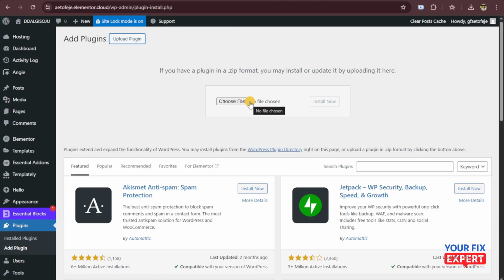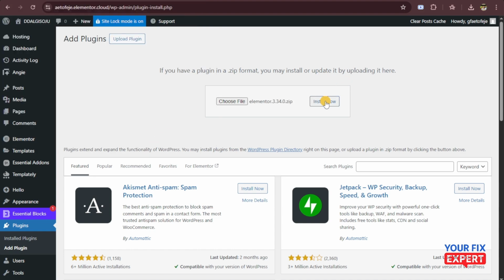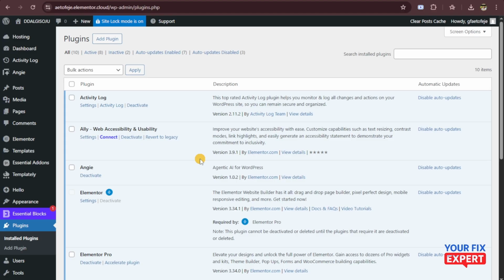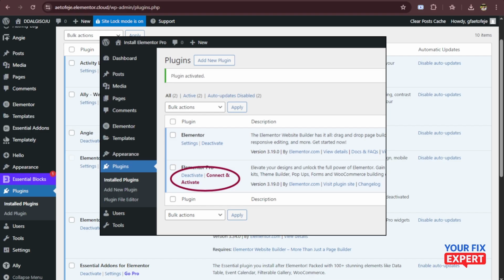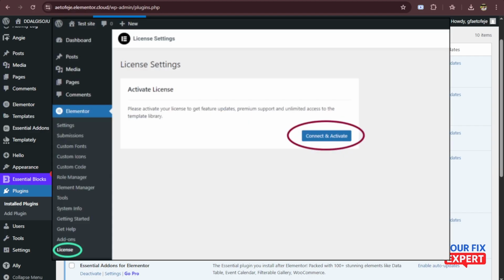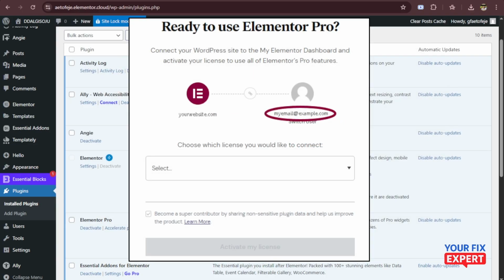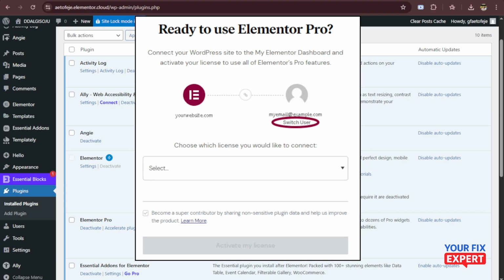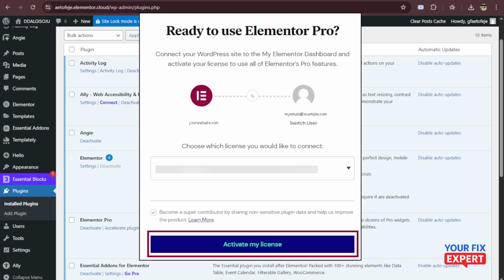How To Install And Activate Elementor Pro License WordPress Plugin (2026) (Best Method)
In this video, you’ll learn how to install and activate the Elementor Pro license on your WordPress site step by step. This beginner-friendly tutorial shows how to properly set up Elementor Pro, activate your license, and start using all the pro features.

We’ll cover how to install Elementor Pro plugin in WordPress, how to activate the Elementor Pro license key, and tips to make sure your plugin works correctly. If you’re new to Elementor Pro, this guide will help you get started quickly and easily.